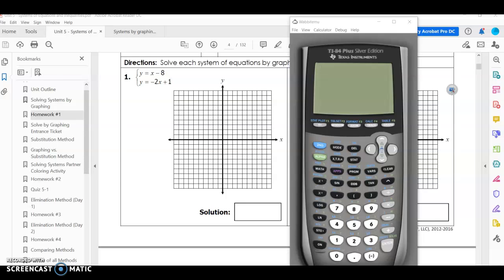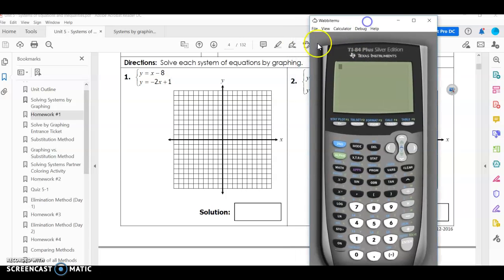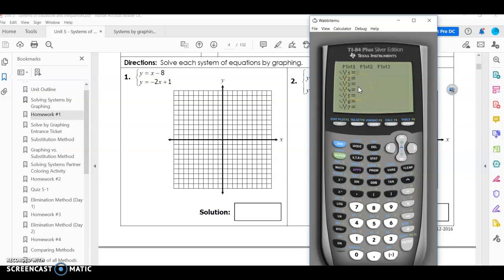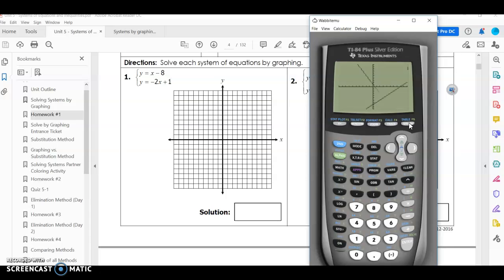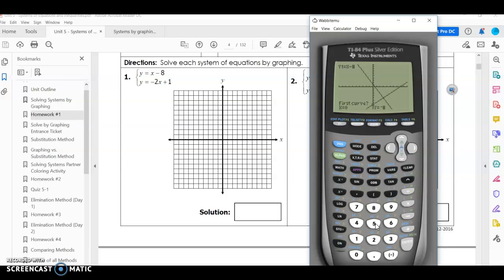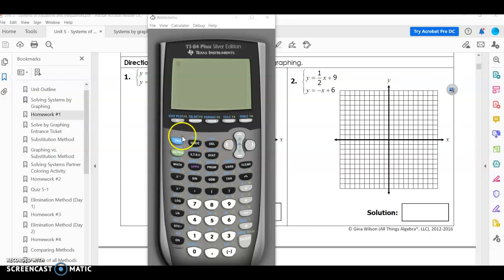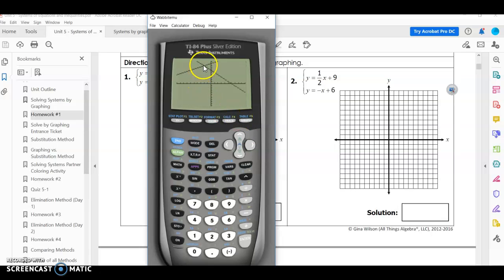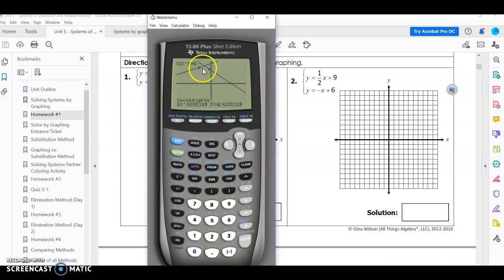Graphing Systems with TI-84